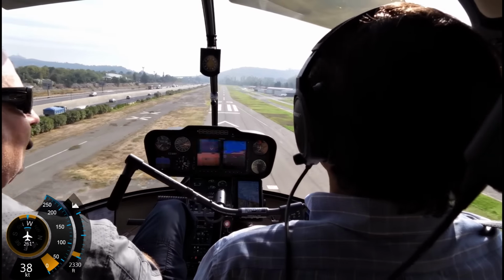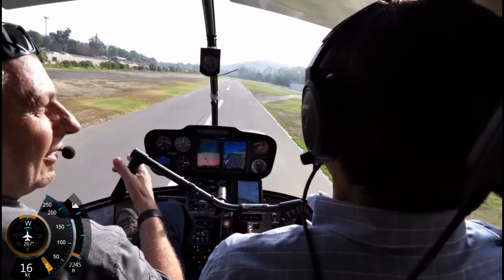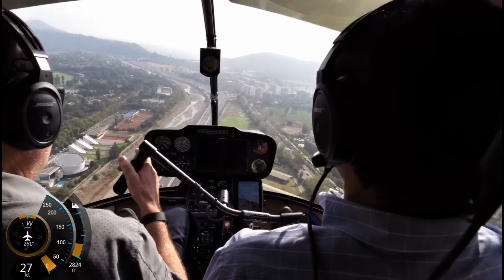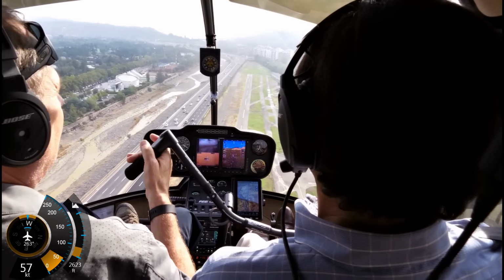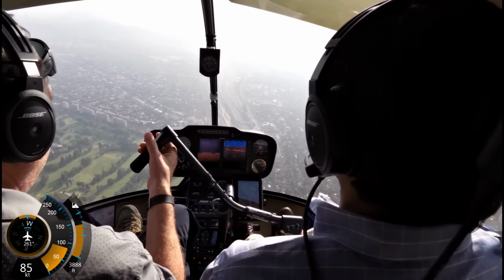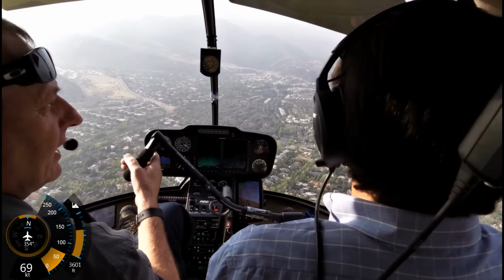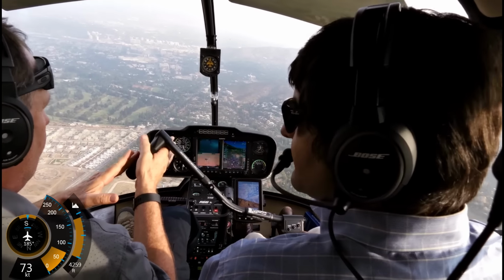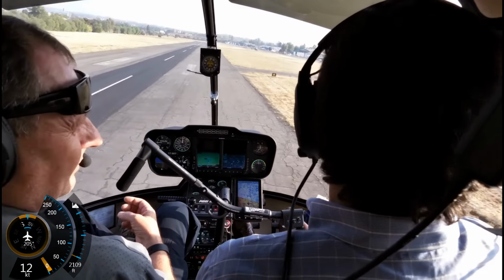RHC Pilot Ride | Robinson R66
autorotation technics, max speed demo, vortex ring state, vuichard recovery, hydraulics failure, autorotation to the ground,